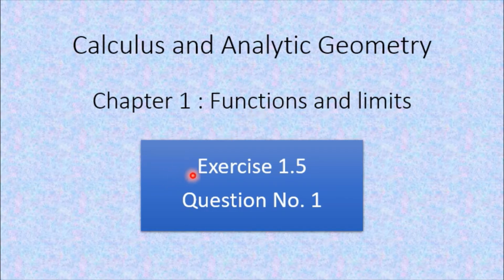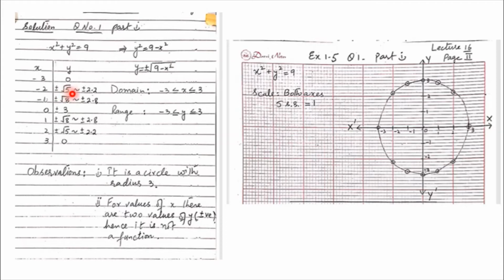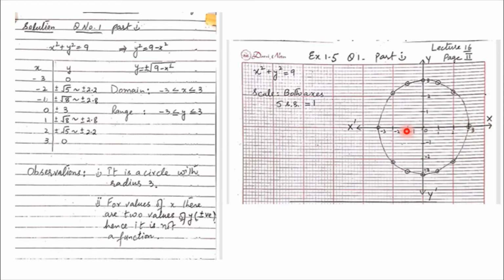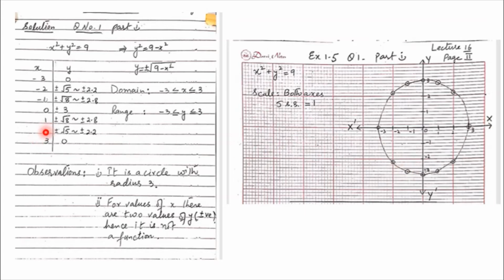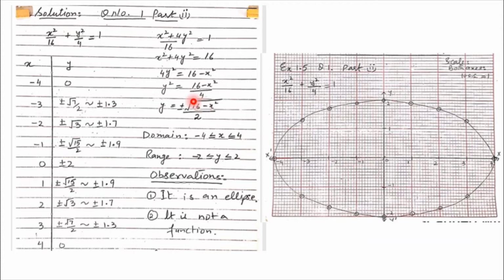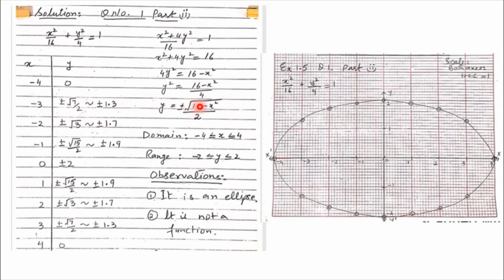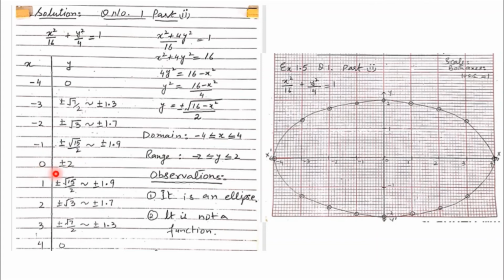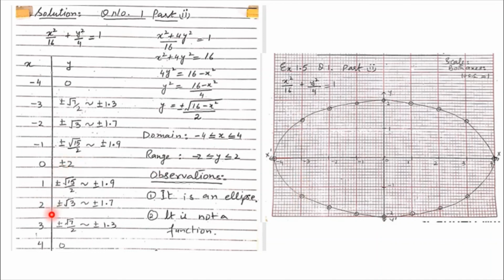Ex 1.5 Q 1 part i, ii